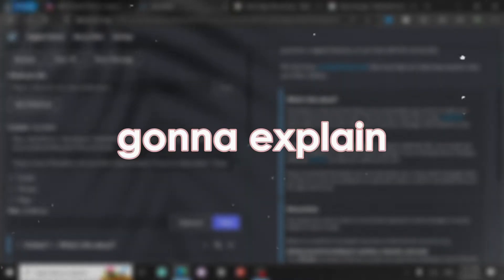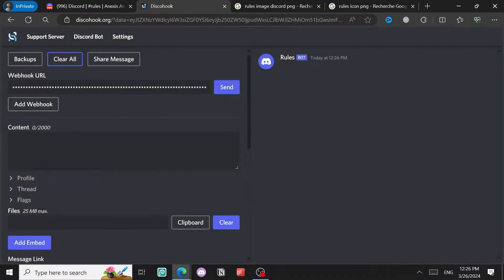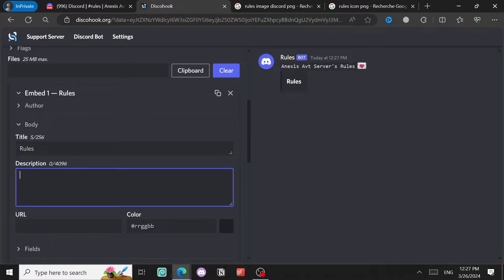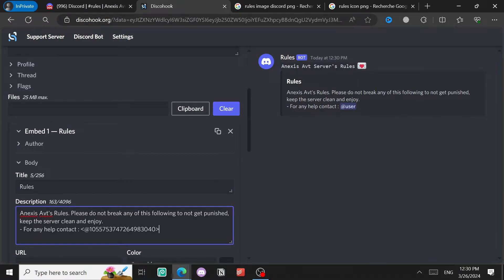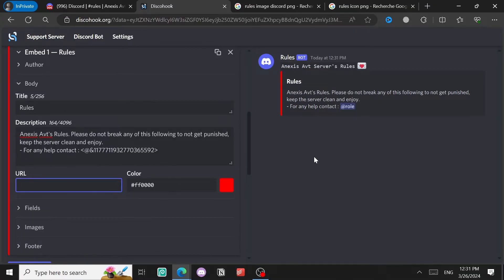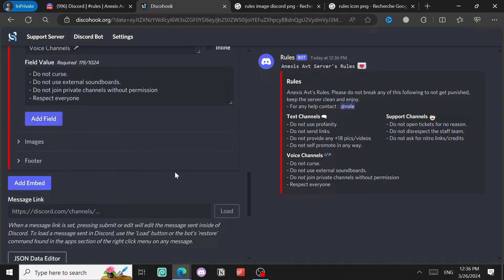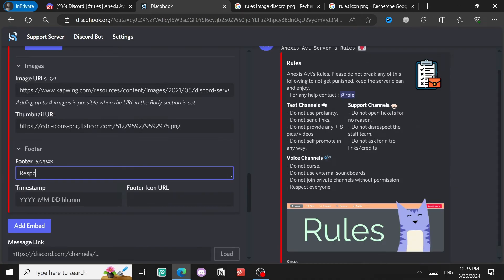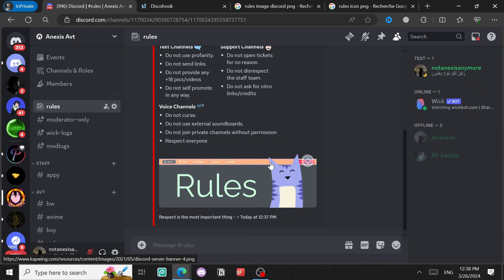Send Messages Using Webhooks in Discord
Learn how to send messages in Discord using webhooks. Webhooks allow you to automate and streamline your message sending process, providing a powerful tool for various applications such as notifications, alerts, and integrations.
In this tutorial, we'll guide you through the steps of setting up and utilizing webhooks effectively in Discord. Enhance your Discord server experience by harnessing the power of webhooks.!

Socials : 🧵
Github: SOON.
2nd Channel: @anexis05

TIMESTAMPS: 🕒
00:00 Intro
00:08 Creating the webhook
00:56 Creating the message content
05:13 Creating Backup & Sending
05:53 Outro